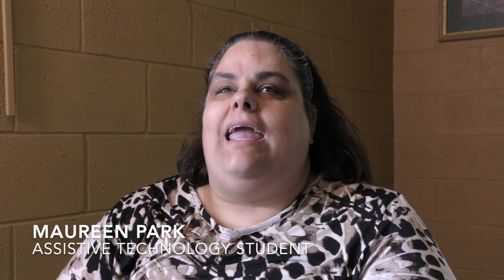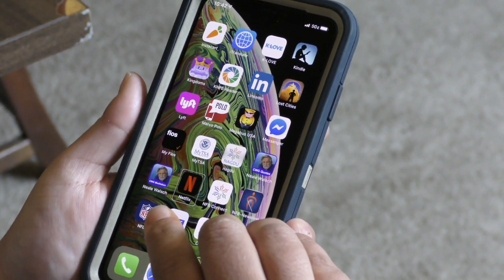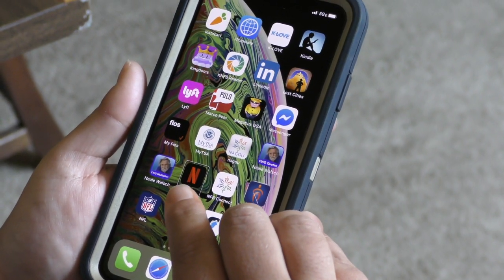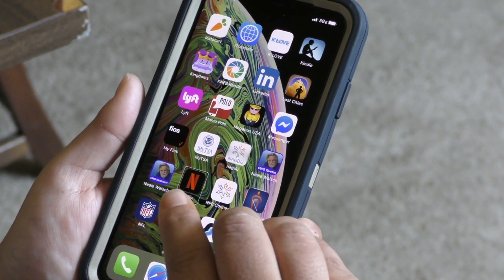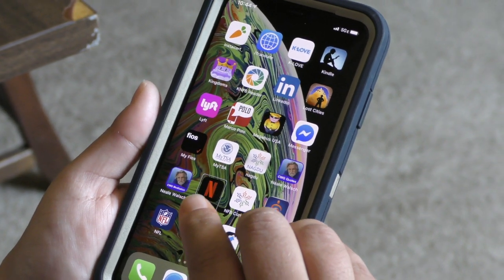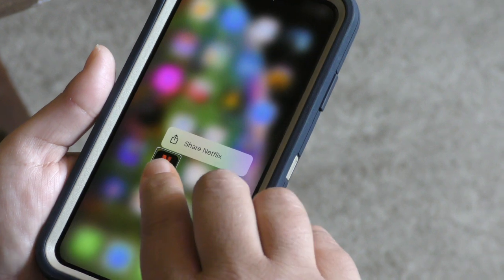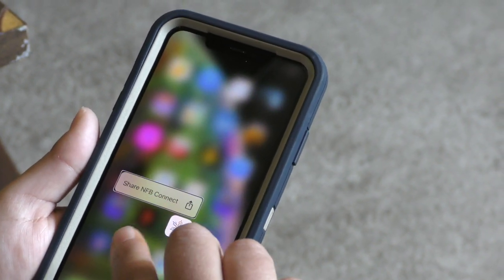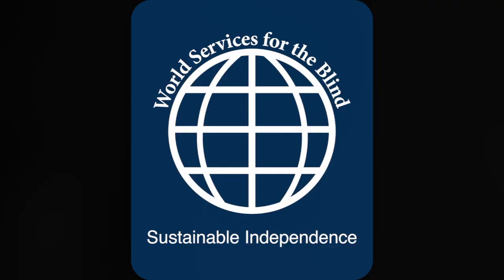WSB Assistive Technology Program: iPhone Accessibility Gestures 3D Touch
World Services for the Blind Assistive Technology Instructor Program student Maureen teaches the 3D Touch iPhone accessibility feature.